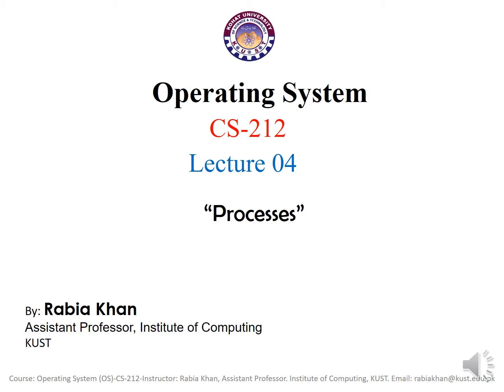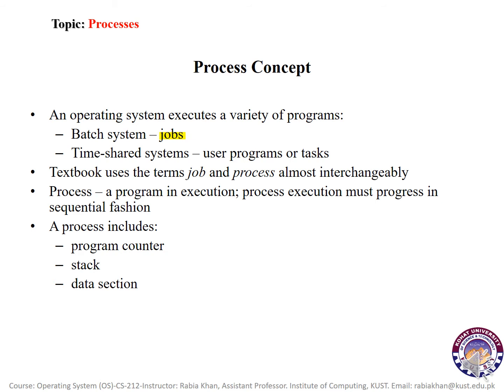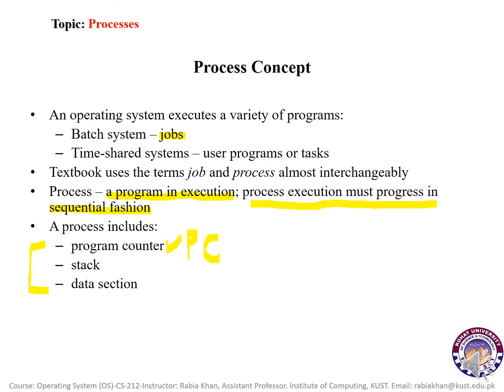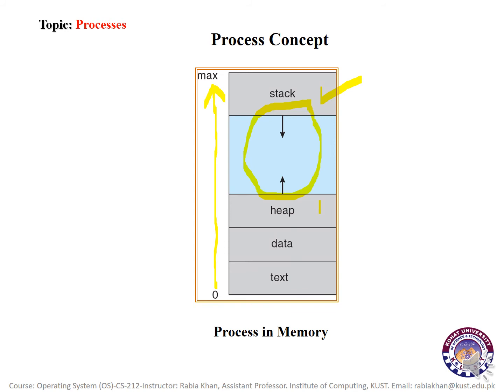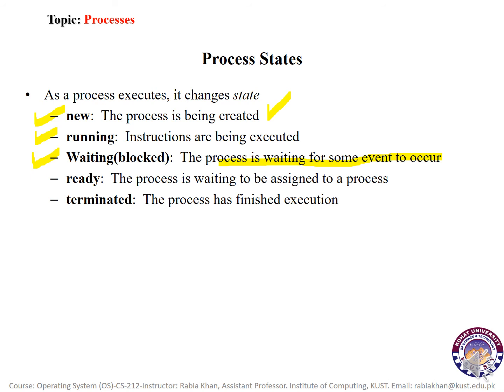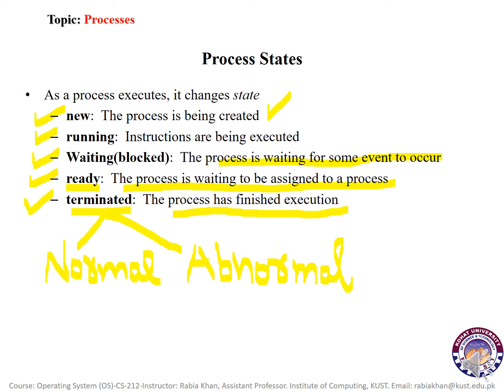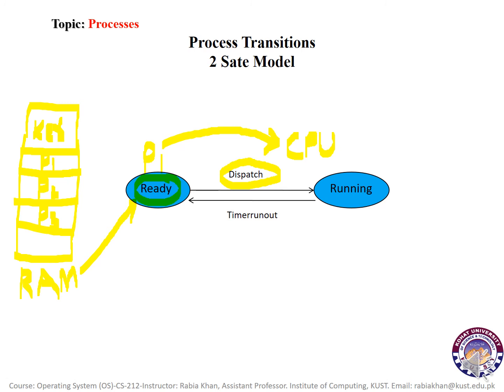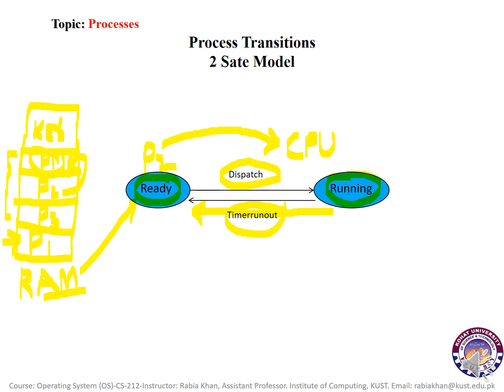FACULTY054-CS212-KUST20200-L04-V1-Processes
Chapter#2: Processes